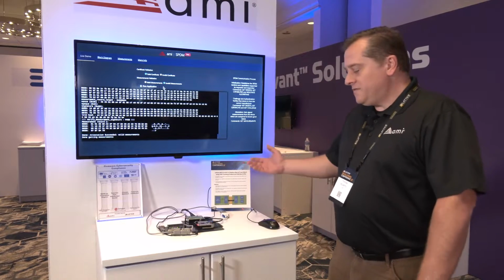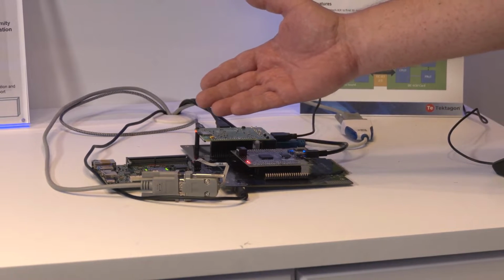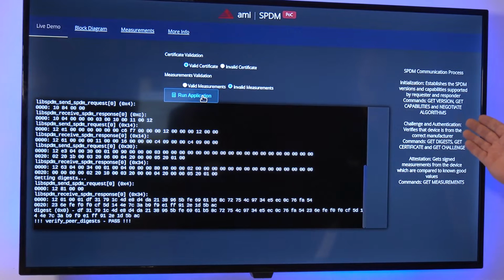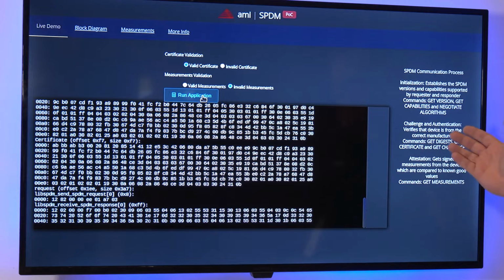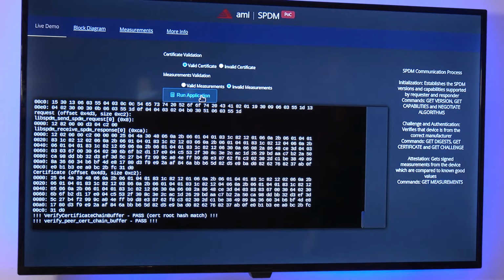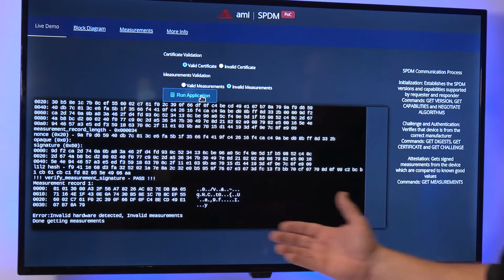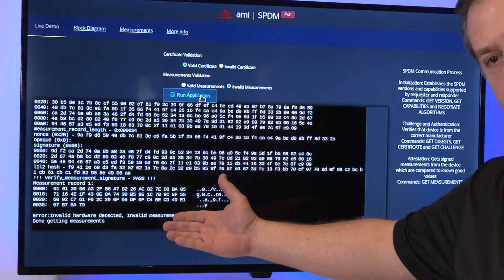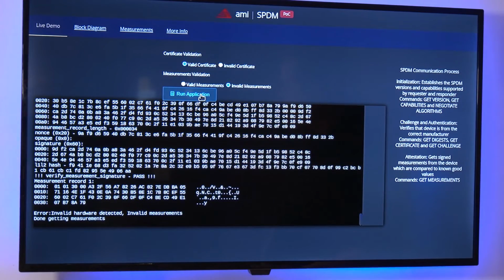LDC23 Demo - Lattice/AMI DC-SCM 2.0 PRoT using LVDS Tunneling Protocol and Interface (LTPI)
Lattice partner AMI demonstrates interoperability of the AMI Tektagon featuring the Lattice Mach-NX and LFMNX-50 Hardware Root of Trust (HRoT) FPGA running AMI Tektagon PRoT firmware.